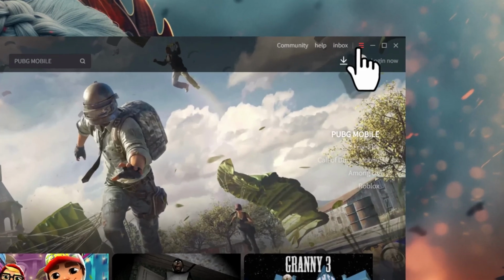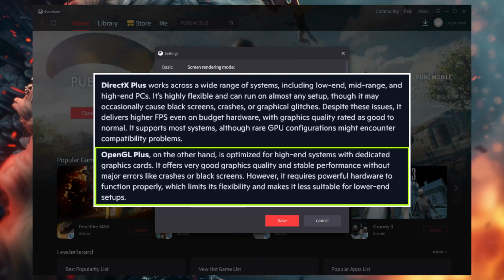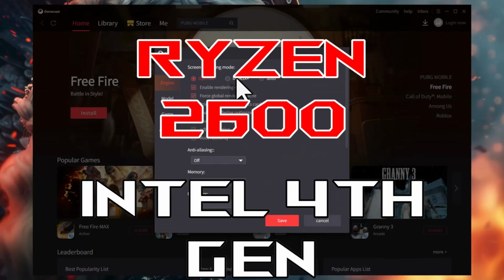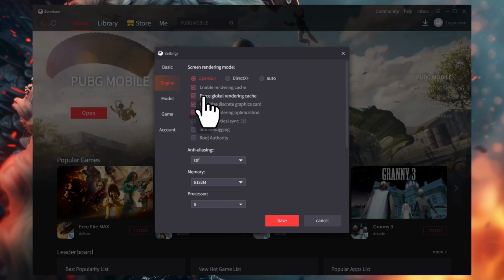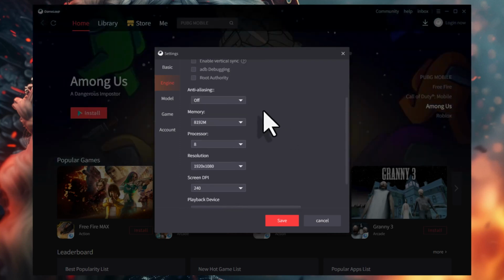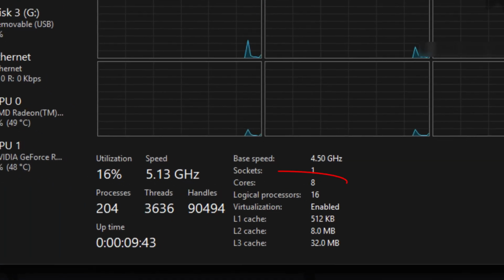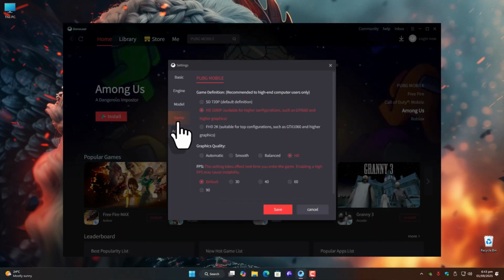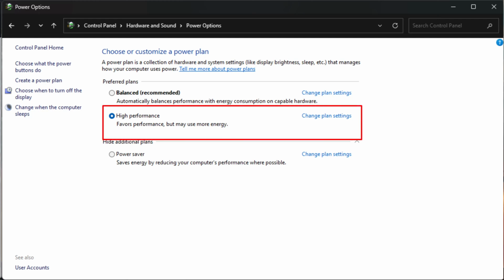Gameloop Lag Fix PUBG Mobile Settings – Smooth Performance for Low & High-End PCs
Unlock the ultimate GameLoop settings for PUBG Mobile—whether you're on a low-end or a beastly high-end PC.

If you’ve ever turned on Turbo Game Mode or Game Boost in your BIOS hoping for smoother gameplay—and end up lagging when enemies are around—you’re not alone. In this video, I break down why that setting backfires and how to properly configure GameLoop to get responsive controls and stable performance.

You’ll learn to:

Pick between OpenGL+ vs DirectX+ based on your GPU (GTX 660 or above? Go OpenGL+. Ryzen 2600 or Intel 4th Gen? Try DirectX+)

Enable Rendering Cache and Rendering Optimization, while avoiding slowness on HDDs

Set RAM (never blindly give half—check Windows usage first!)

Choose core count (remember: GameLoop uses physical cores—not logical threads) and match resolution & DPI to your hardware

Tweak in-game settings—like 720p vs 1080p, graphics quality, and FPS—so controls remain responsive

Turn off Game Mode and enable High Performance Power Plan in Windows to avoid stutters

Test these setups your way and share what works most smoothly for you in the comments. This is your Windows Fixer signing off—let’s fix those lags for good.

CHAPTERS:
00:00 Intro
01:22 BIOS related Think for Gameloop
02:16 GAMELOOP Emulator BASIC settings
03:3 Gameloop Engine Settings (Detailed)
08:16 Gameloop Model Settings (Optional)
08:26 Gameloop Game, Pubg Mobile (Important Settings)
09:14 Game Mode (Windows Settings Quick Explained for Gameloop)
09:27 Power Option ( Basic but Most Important for gameloop)
09:32 Outro (Must Listen)